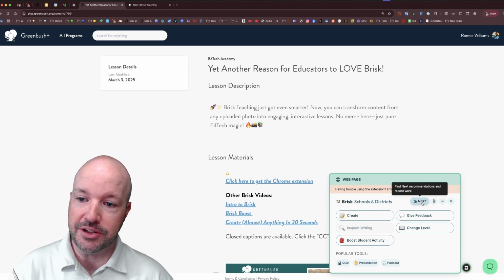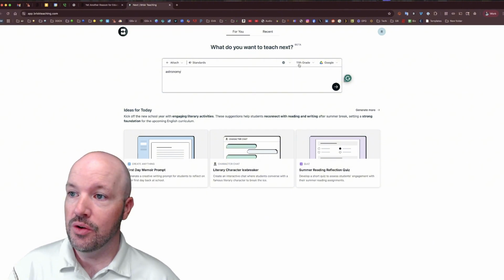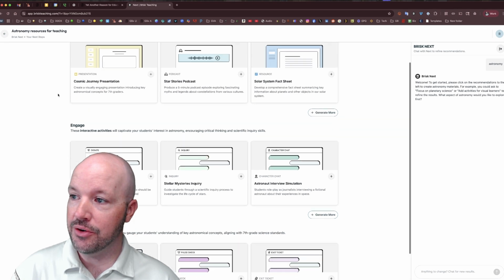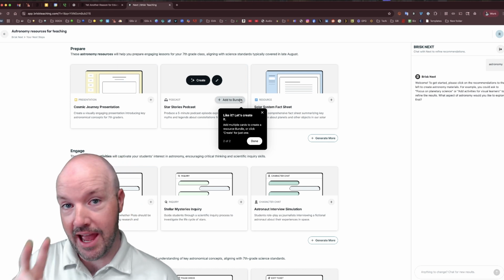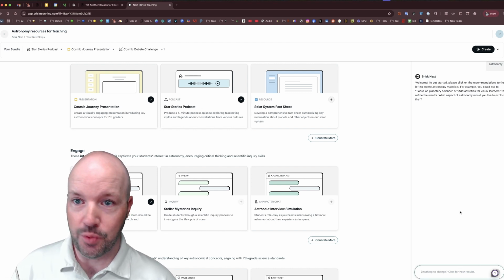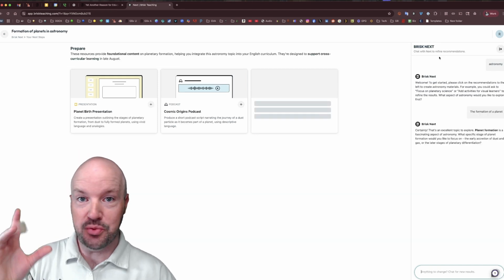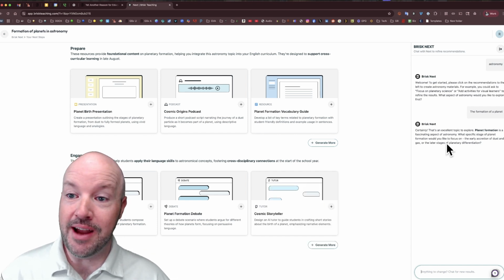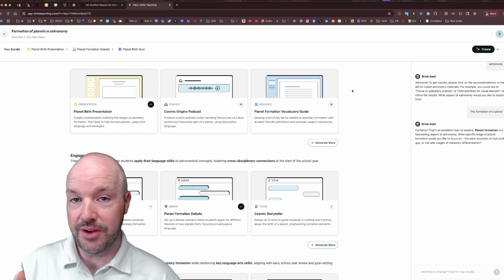Brisk Has Gone Next Level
Explore how Brisk Next transforms lesson planning and teaching prep with AI that adapts to your classroom.